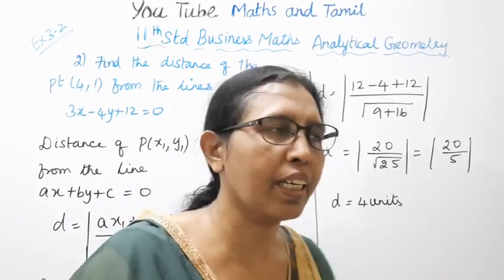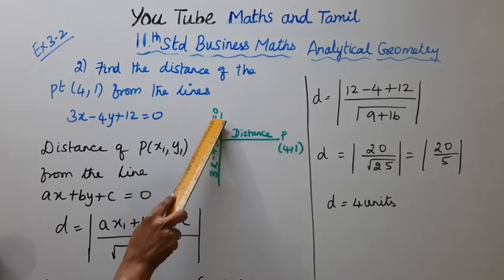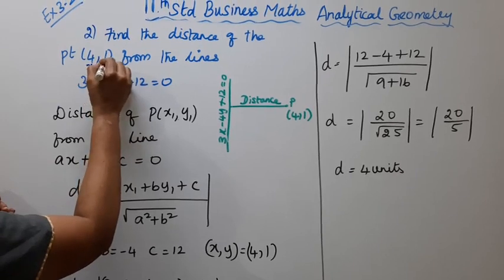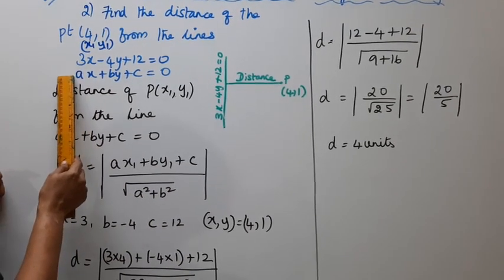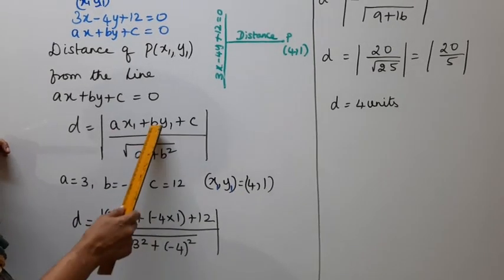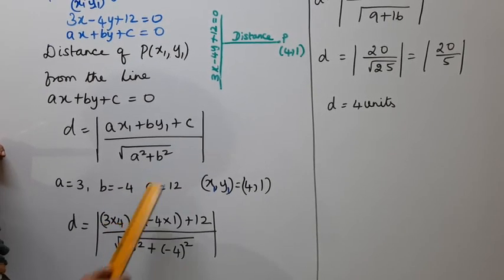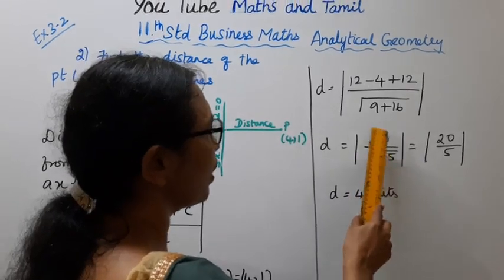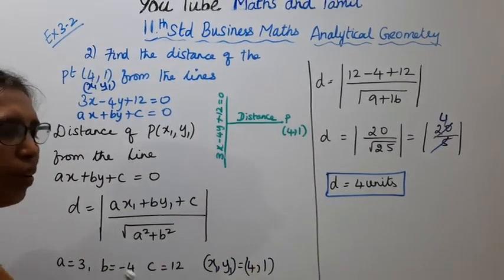T.N. 11th Business Maths Exercise:3.2 Sum - 2 | Analytical Geometry | Chapter - 3.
.Dear Students,

tn11thbusinesmathsex3.2-2#tn11thb.m.ex3.2-2#analyticalgeometry#mathsandtamil